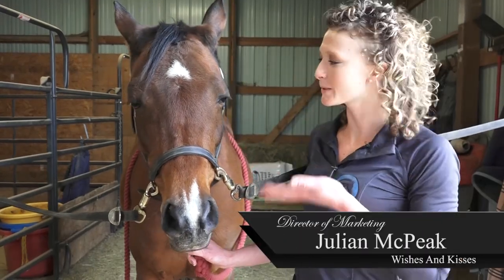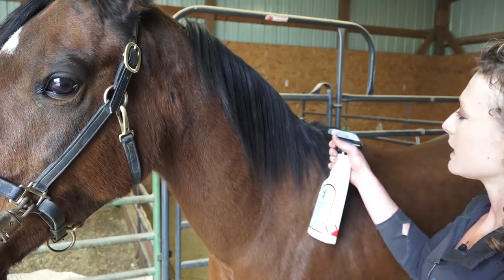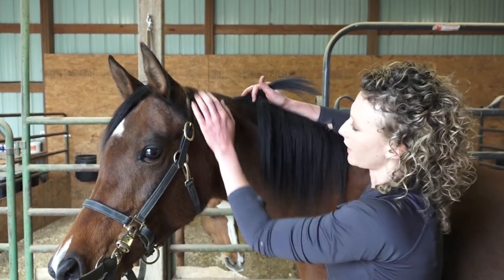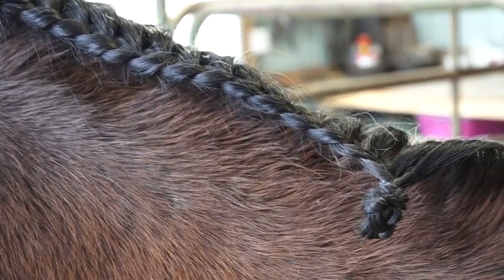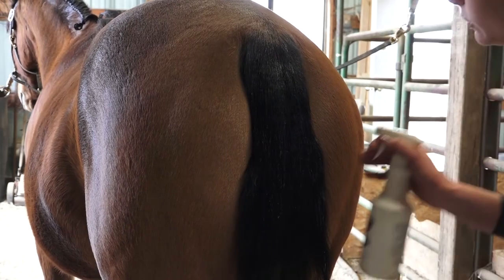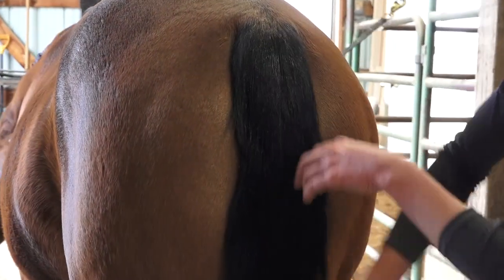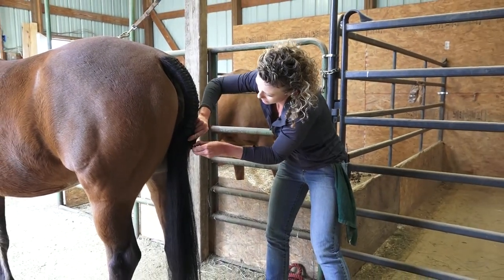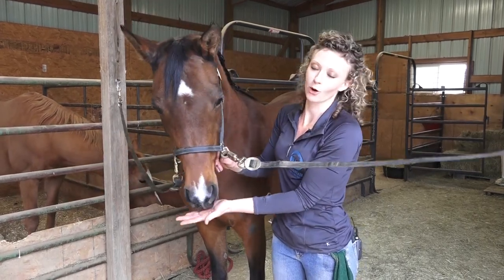How to Do a Running Mane Braid and Tail Braid on Your Arabian Horse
Get your Arabian horse show ring ready with this step-by-step video showing you how to do a running braid on the mane and a traditional tail braid.